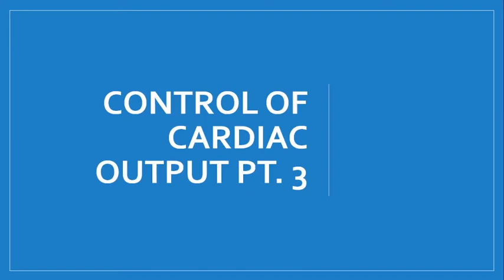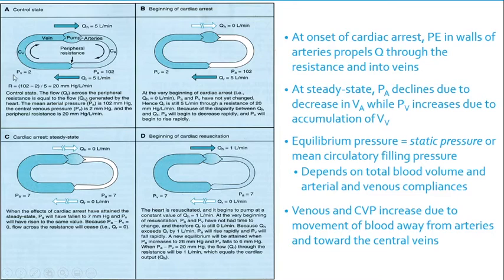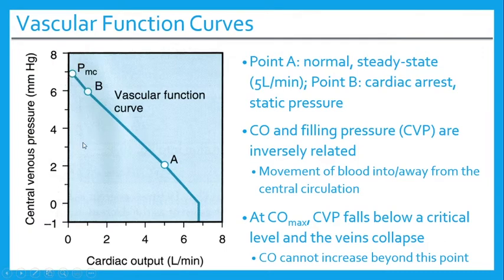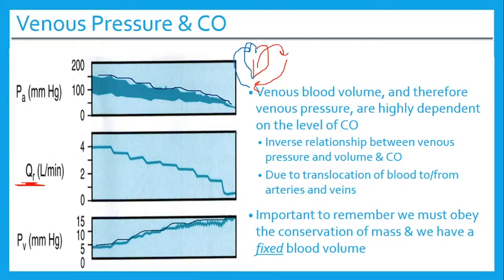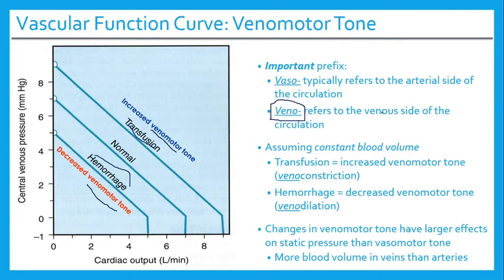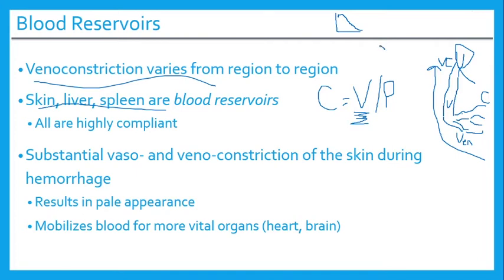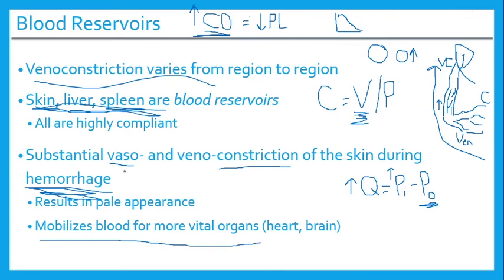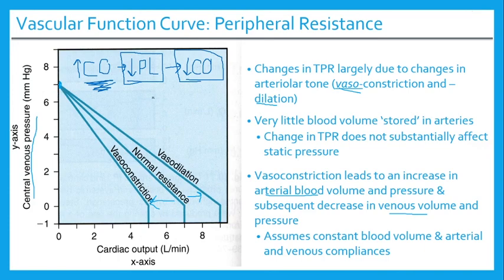Control of Cardiac Output Pt. 3- Vascular Function Curve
In this video Chris discusses the relationship between cardiac output and central venous pressure/preload.